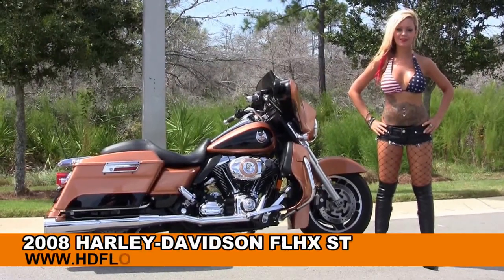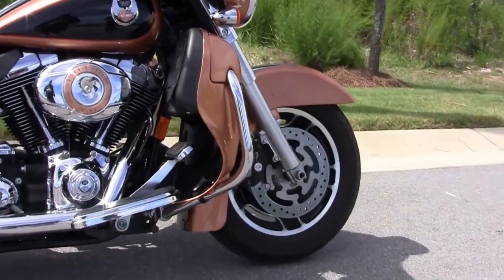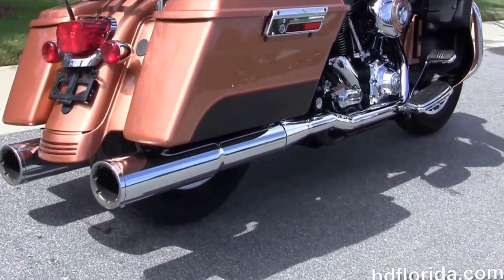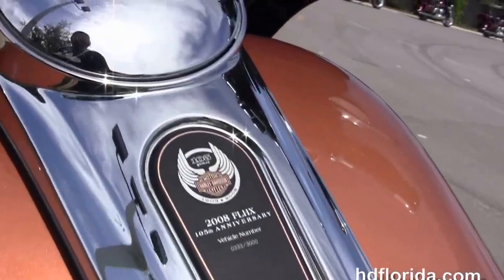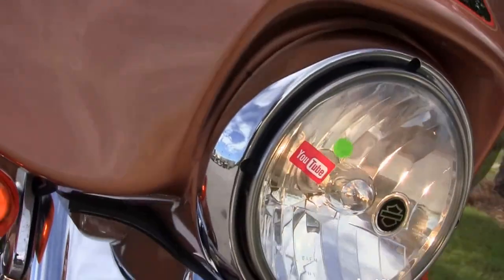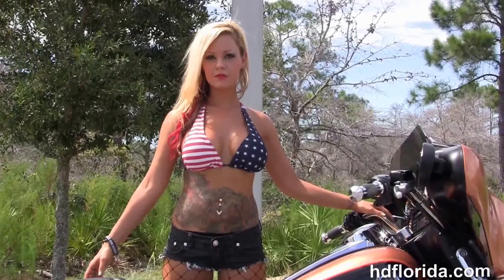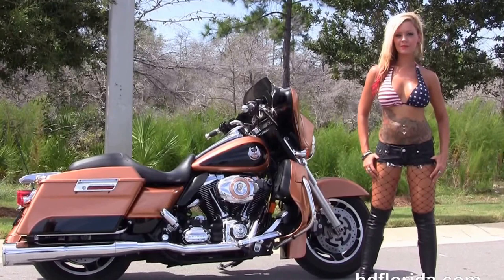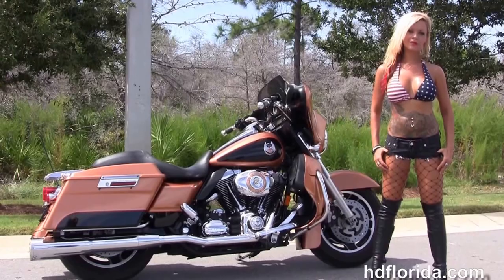Used 2008 Harley Davidson Street Glide for sale in Florida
For more information on Price, Colors, Specs and Reviews

Featuring: Copper/Black- Upgraded Stage 1 Fuel Mapping, Additional Chrome Luggage Rack, Upgraded Antenna, Upgraded Chrome Grips(accessories and options total over $3200)

PCB
Stock#  G15301A